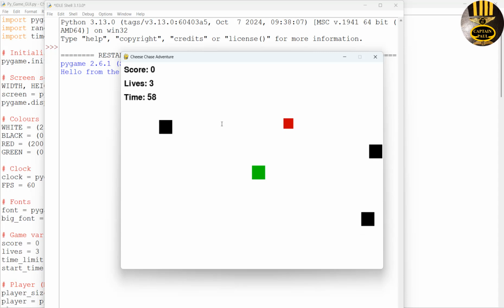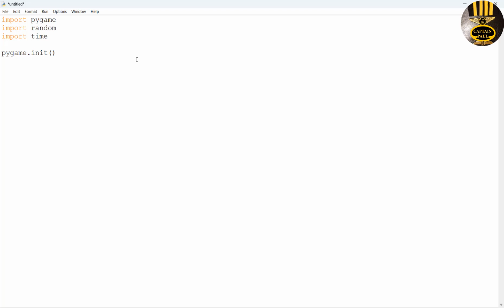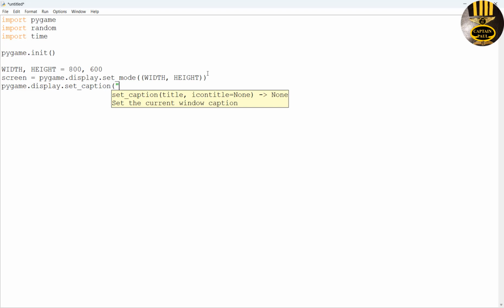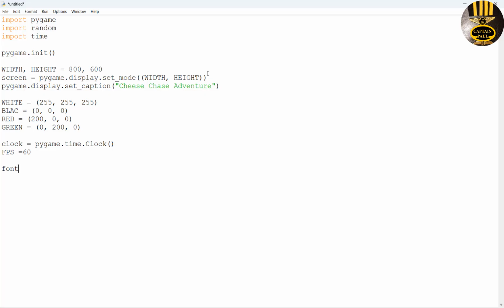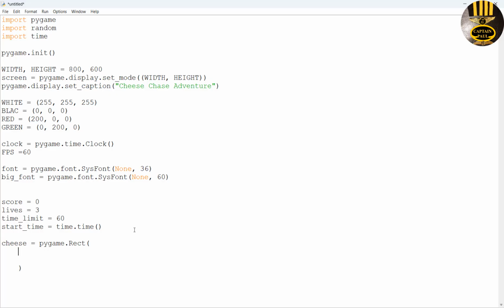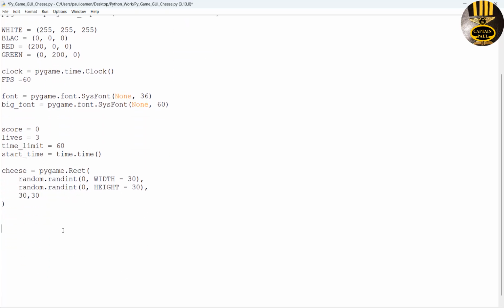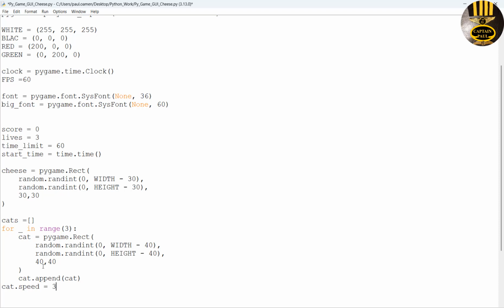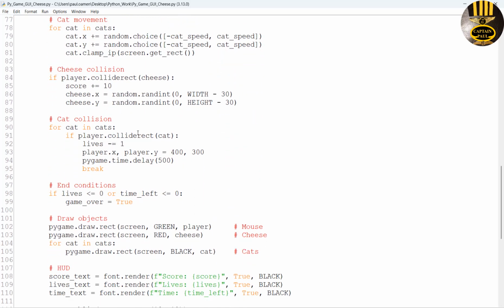How to Build a Game in Python (Pygame)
🎮 Cheese Chase Adventure – Python Pygame Game Project

In this video, I showcase Cheese Chase Adventure, a fun arcade-style game built entirely with Python and Pygame. In this game, you control a mouse whose goal is to collect as much cheese as possible while avoiding roaming cats — all before time runs out!

The game features:

🐭 Player-controlled mouse movement using keyboard inputs

🧀 Randomly spawning cheese that increases your score

🐱 Multiple enemy cats that move unpredictably

❤️ A life system that penalises collisions with cats

⏱️ A countdown timer that adds pressure and challenge

📊 A live HUD displaying score, remaining lives, and time

🚨 A Game Over screen showing your final score

This project demonstrates key Pygame fundamentals, including:

Game loops and frame rate control
Collision detection using rectangles
Random movement and positioning
Basic game state management (running, game over)

Simple UI elements like text rendering and HUDs

Perfect for beginners learning game development with Python, this project is a great example of how to combine logic, timing, and interactivity into a complete playable game.